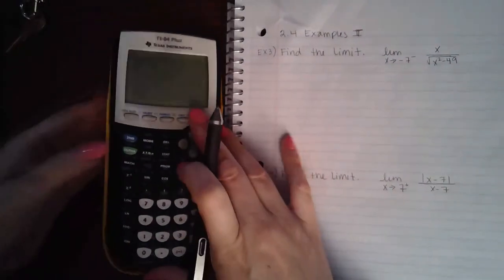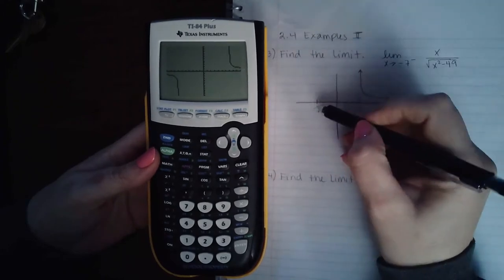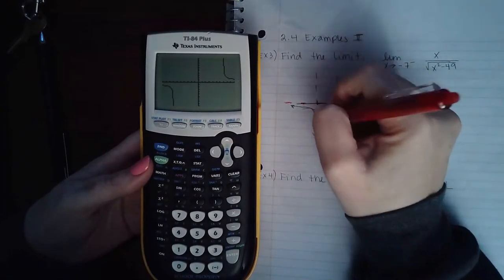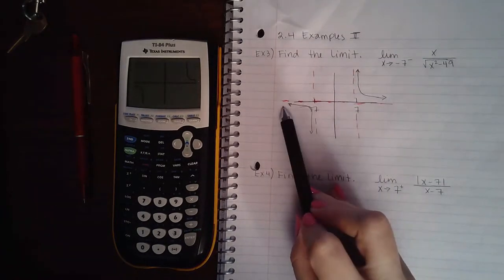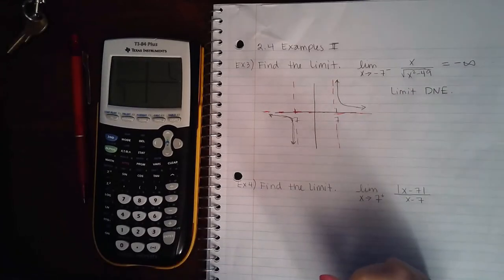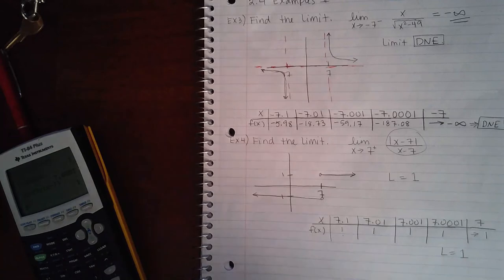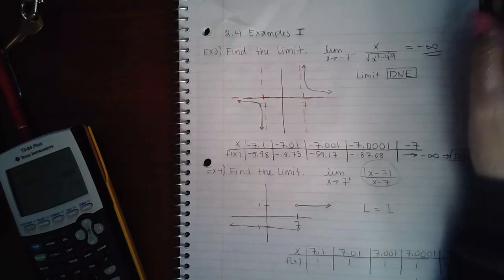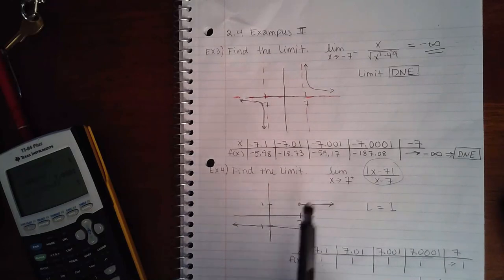2.4 Examples Part 2